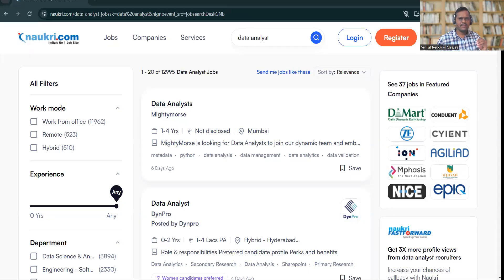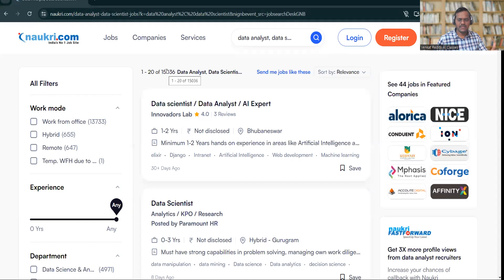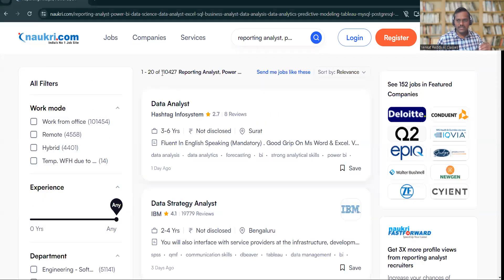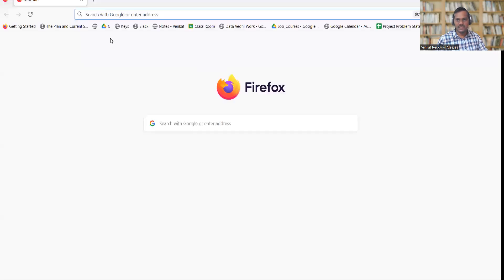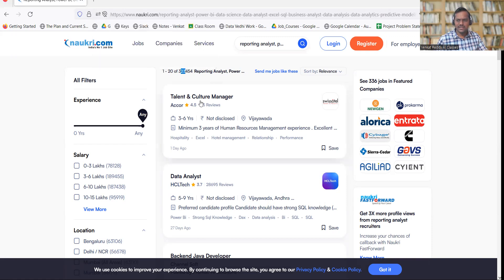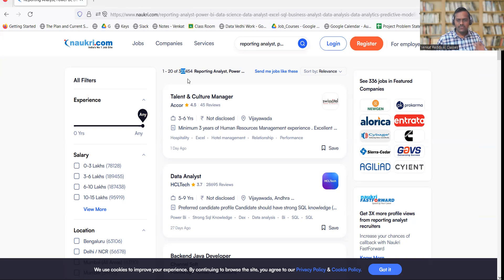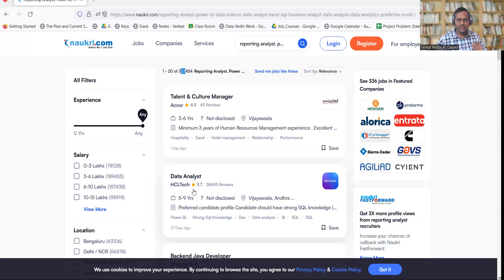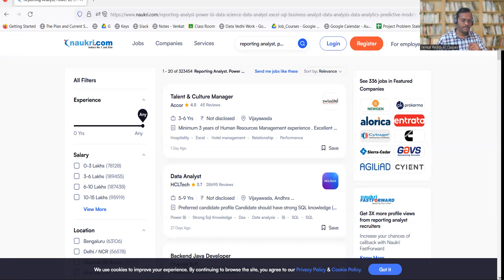Keywords That Unlock Top Data Analytics & Data Science Jobs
Maximizing Job Search Efficiency in Data Science and Analytics

When searching for jobs in the fields of data science and analytics, a common approach is to use specific job titles as keywords, such as "data analyst" or "data scientist." However, this method often yields a limited view of the available opportunities. For instance, searching for "data analyst" might show approximately 12,995 job postings, and adding "data scientist" might increase this number to around 15,000. This approach, while straightforward, misses a significant number of relevant job postings.

Expanding Search Results with Comprehensive Keywords

The key to uncovering a broader spectrum of job opportunities lies in utilizing a wide range of keywords related to data science and analytics. Surprisingly, when a comprehensive list of related keywords is used, the number of job postings can exceed 100,000, revealing almost ten times more opportunities than the initial search. This suggests that many job postings are not captured by searching with just a handful of specific titles.

Practical Tips for Job Seekers

1. **Utilize a Pre-Compiled Keywords List**: Accessing a link with a pre-compiled list of keywords relevant to data science and analytics can dramatically increase the visibility of job postings. This method can reveal up to 323,000 jobs, showcasing the vast number of opportunities available in these fields.

2. **Apply Broadly and Consistently**: For job seekers, especially those not receiving job calls, it's advised to apply to a large number of positions daily. By applying to 100 job posts daily, one can expect to receive around 10 calls per month, potentially leading to interviews and job offers.

3. **Understand the Job Posting Algorithm**: Job search platforms often use algorithms to tailor the job postings displayed to a user based on their profile and activity. Therefore, logging in and searching while logged in can sometimes show a more personalized and possibly restricted set of job postings.